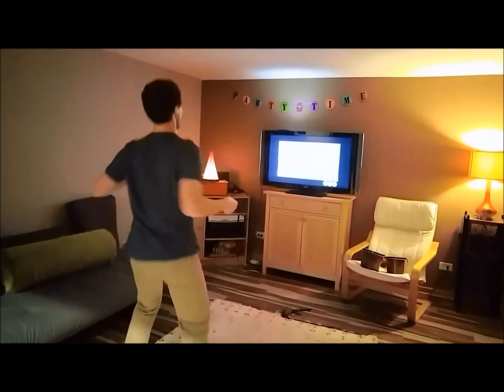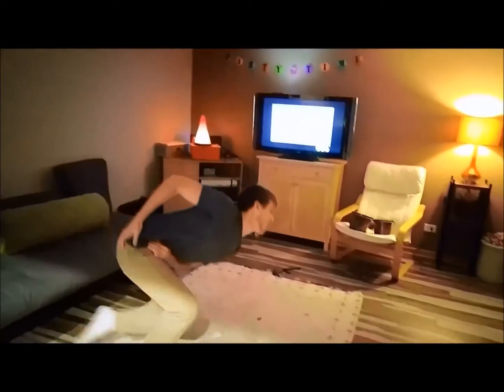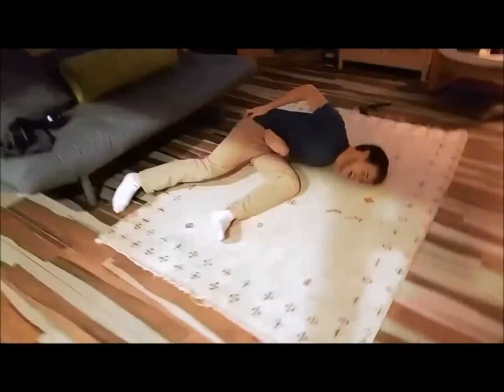A Day in the Life of a Hip Dysplasia Survivor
Watch Lukas, a young teen,  go about his normal everyday routine while suffering from a tragic disease: Hip Dysplasia. Be enlightened by facts and treatments for this heartless disorder.

 1 like = 1 prayer.